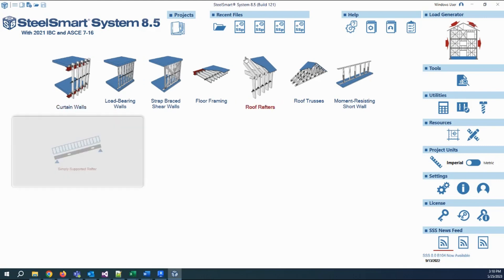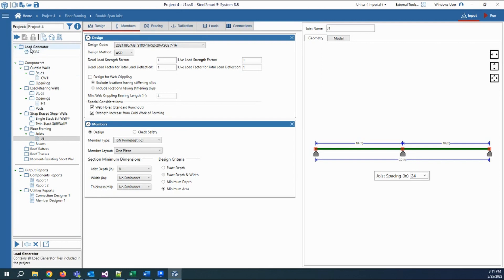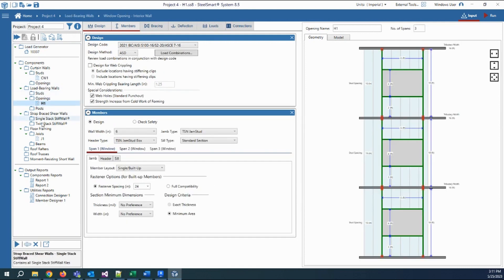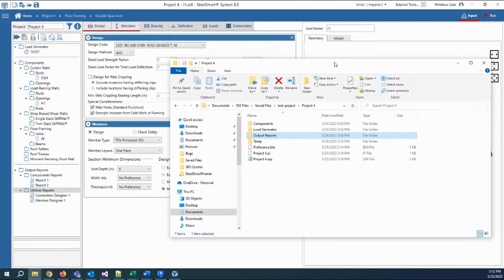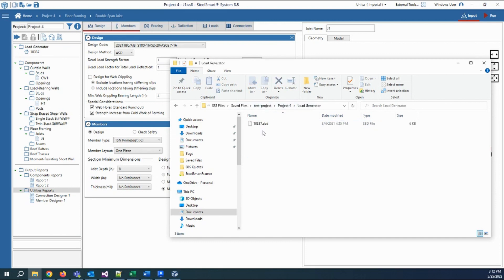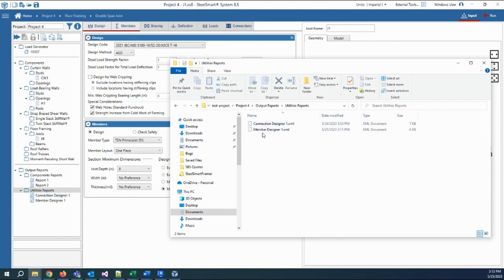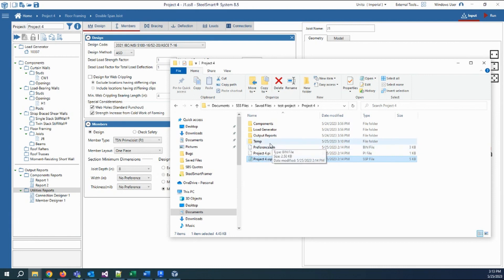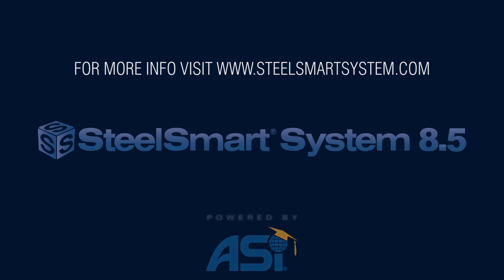SSS 8.5 - New Project Structure